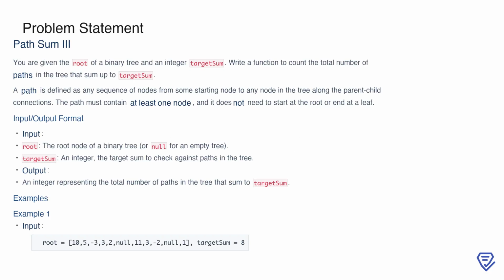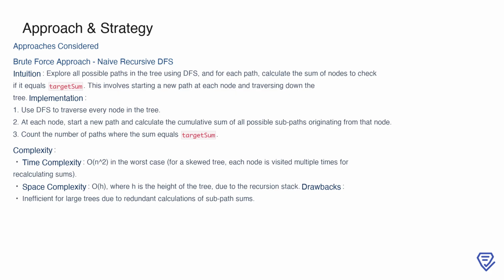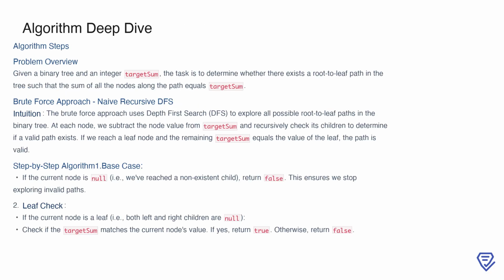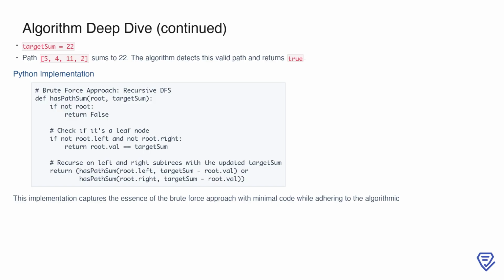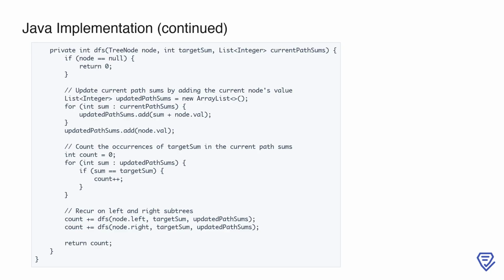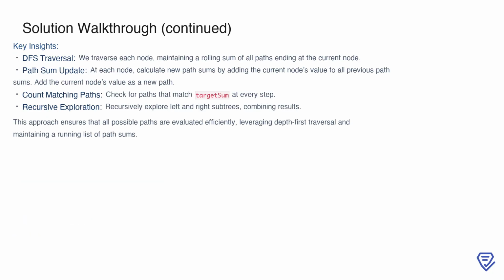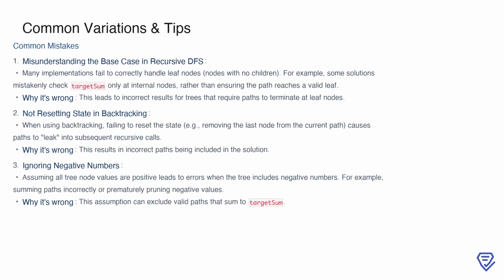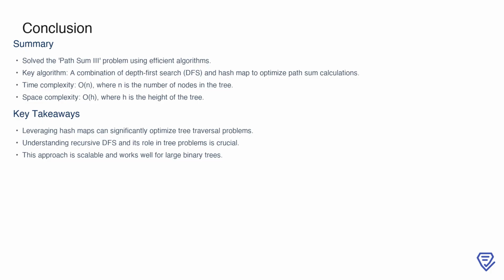LeetCode 437: Path Sum III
Difficulty: Medium

📚 Topics: Array, Backtracking, Binary Tree, Depth-First Search, Queue

⏱️ Timestamps:
00:00 - LeetCode 437: Path Sum III
00:19 - Problem Statement
01:02 - Problem Statement (continued)
01:46 - Problem Statement (continued)
02:20 - Problem Statement (continued)
02:57 - Problem Statement (continued)
03:31 - Problem Statement (continued)
04:12 - Approach & Strategy
05:17 - Approach & Strategy (continued)
06:25 - Approach & Strategy (continued)
07:28 - Approach & Strategy (continued)
08:15 - Algorithm Deep Dive
09:18 - Algorithm Deep Dive (continued)
10:26 - Algorithm Deep Dive (continued)
11:29 - Algorithm Deep Dive (continued)
12:32 - Algorithm Deep Dive (continued)
12:54 - Python Implementation
15:22 - Java Implementation
16:00 - Java Implementation (continued)
16:44 - Solution Walkthrough
17:28 - Solution Walkthrough (continued)
18:27 - Solution Walkthrough (continued)
19:12 - Solution Walkthrough (continued)
19:50 - Solution Walkthrough (continued)
20:36 - Solution Walkthrough (continued)
21:14 - Time & Space Complexity
22:18 - Time & Space Complexity (continued)
23:17 - Time & Space Complexity (continued)
24:12 - Common Variations & Tips
25:19 - Common Variations & Tips (continued)
26:27 - Common Variations & Tips (continued)
27:22 - Common Variations & Tips (continued)
28:28 - Conclusion
28:48 - Thank You!